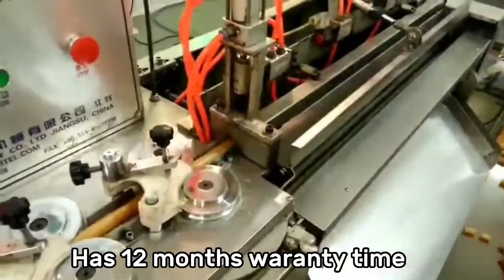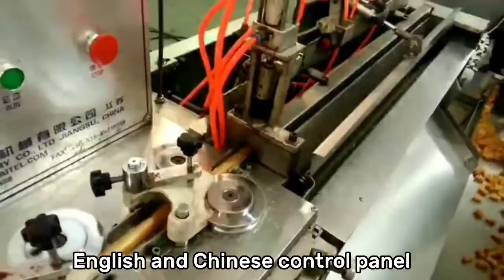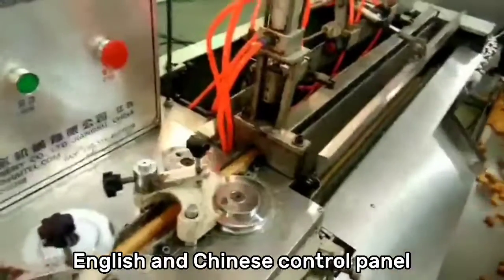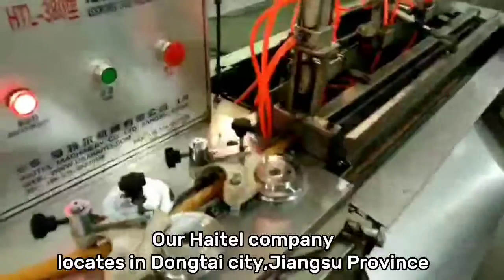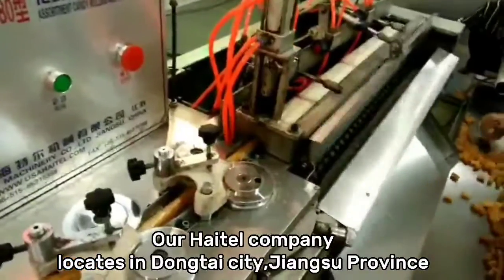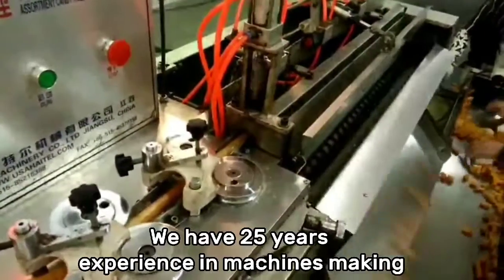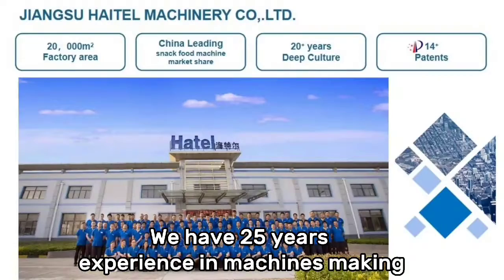cocnut candy cutting machine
Wanna know how to make the coconut candies like the below cover picture?😀🍬
👉Improve your efficiency
👉Save labor cost
Drop me a message to get a full proposal.😀